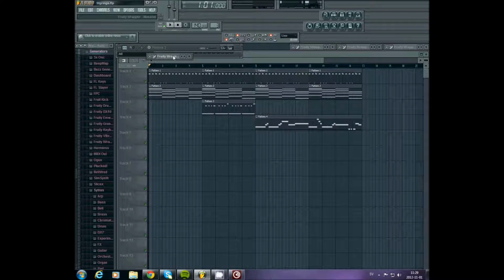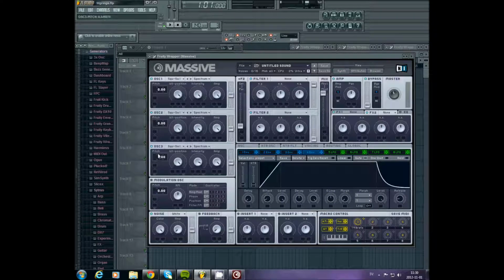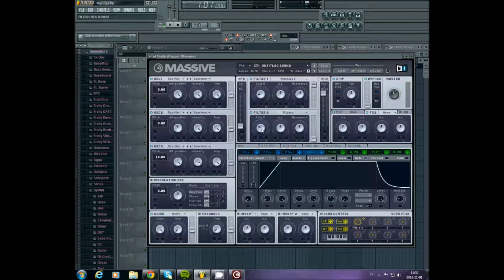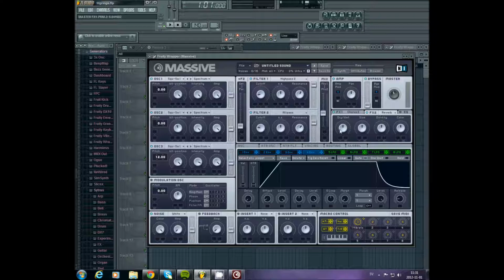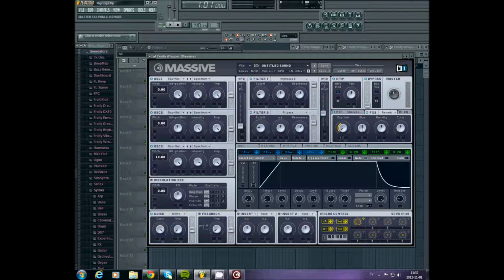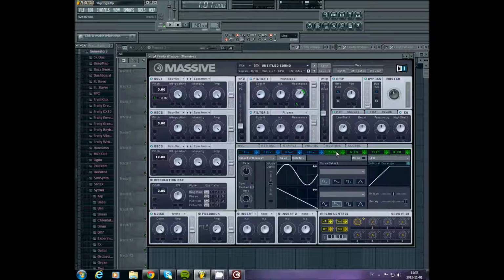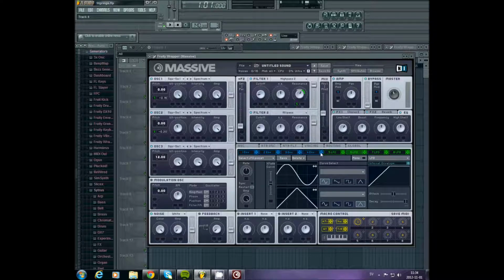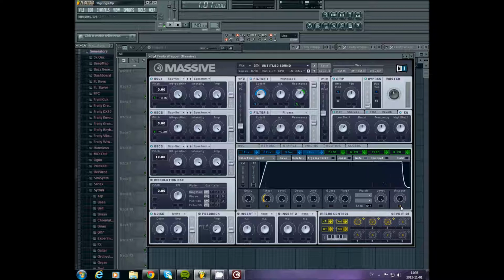PADS- TheMassivePatch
How About some Pads? In this episode we are making electric strings pad. Useful in a dubstep or house enviroment.

What do you guys want to see next? leave a message in the comment section below!